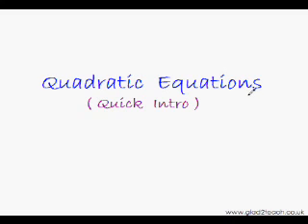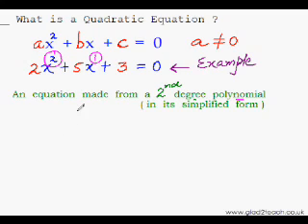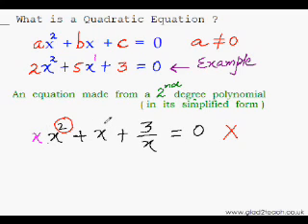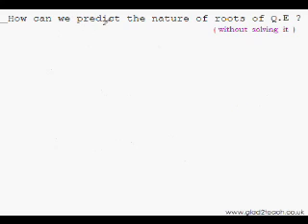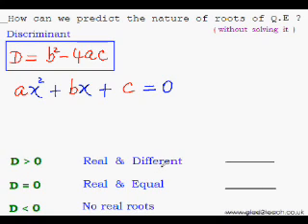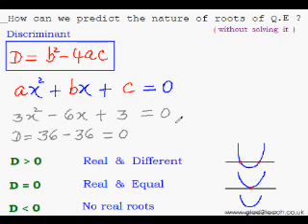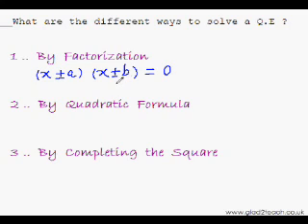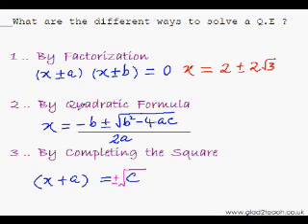EasyCal 19 - Quadratic Equation 1 - Quick Introduction.wmv